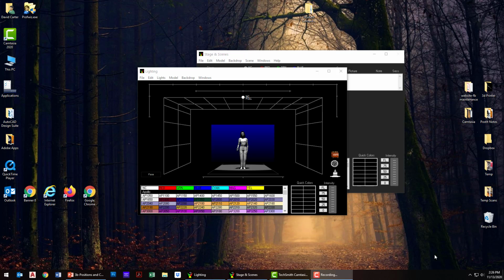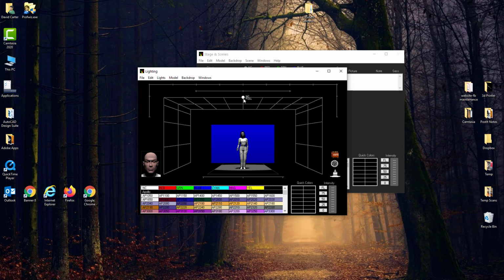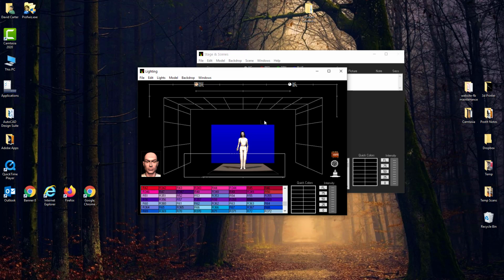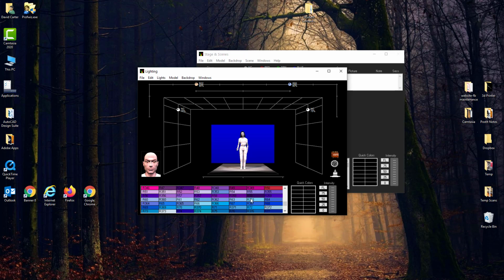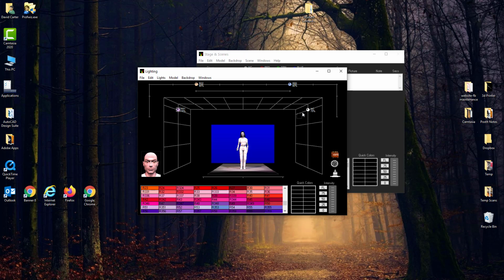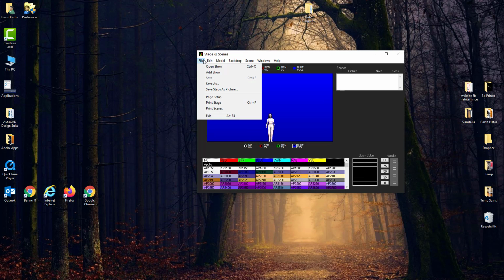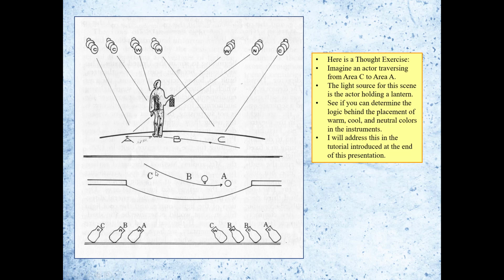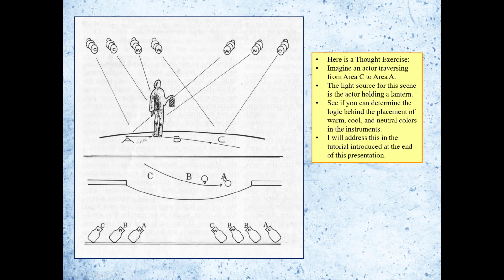lecture 3b addendum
This is a demonstration of McCandless and Jewel lighting using a software program, and an explanation of one of the slides in 3b: Positions and Color